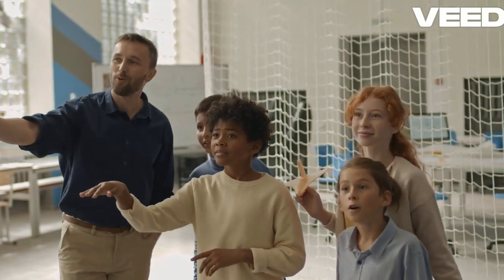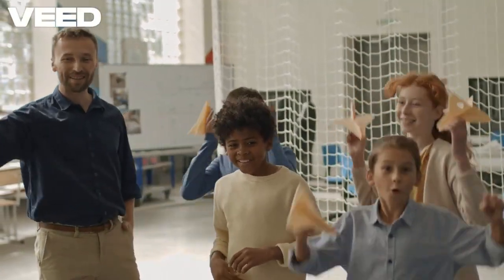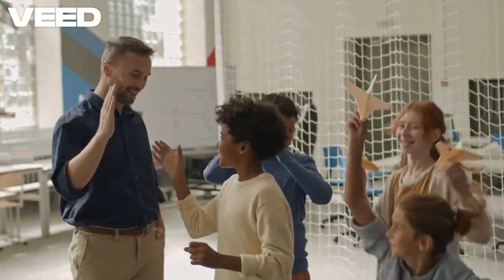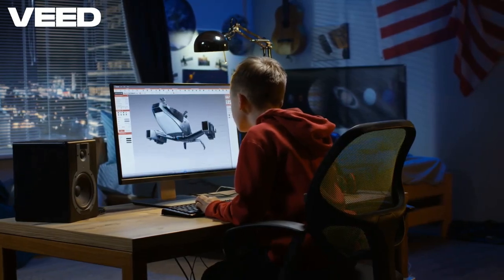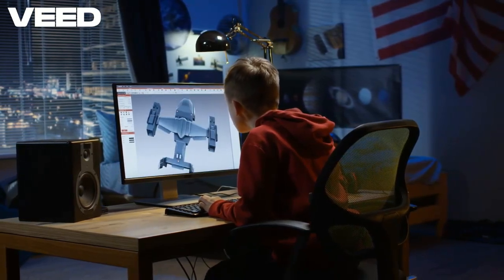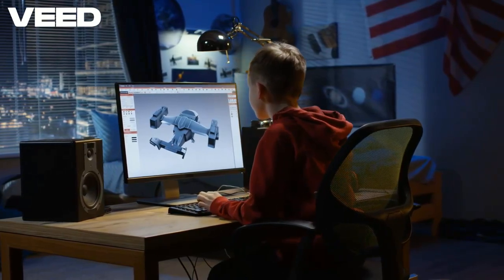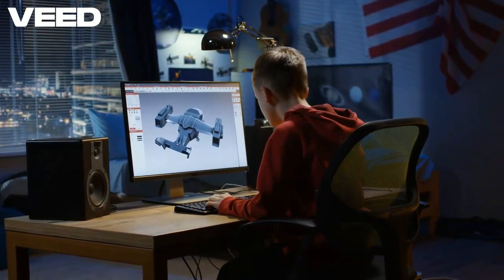Build Your Own DIY Passenger Plane!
Ever dreamed of building your own passenger plane? 🛩️ This video takes you through the exciting process of designing and assembling a DIY aircraft, step by step. Whether you’re an aviation enthusiast or a hands-on hobbyist, this guide will inspire and educate you on what it takes to bring your flying dreams to life!

✈️ What You’ll Learn:
✅ Materials and tools needed for constructing a passenger plane
✅ Step-by-step instructions for assembly
✅ Key safety guidelines and testing procedures
✅ Tips for navigating aviation regulations and certifications

Follow us on [social links] for more updates and behind-the-scenes looks at our aviation adventures!